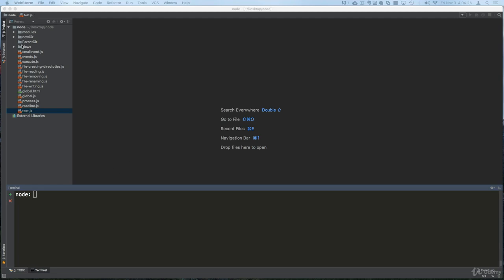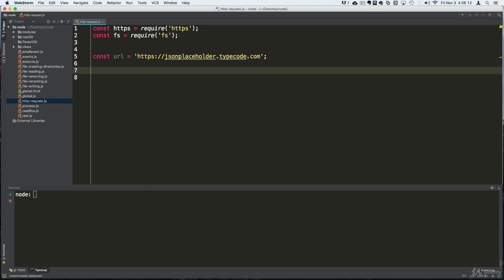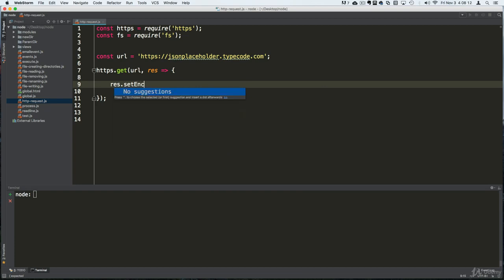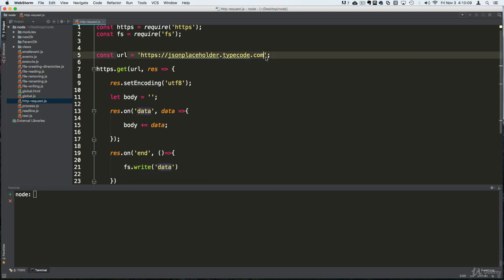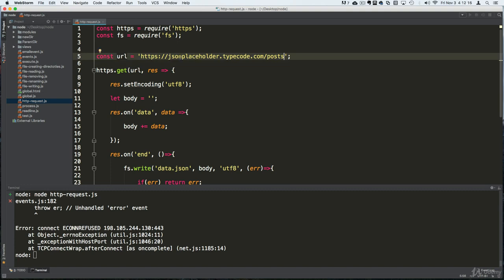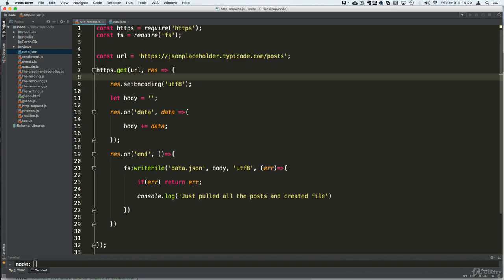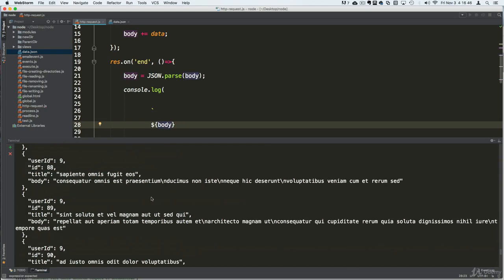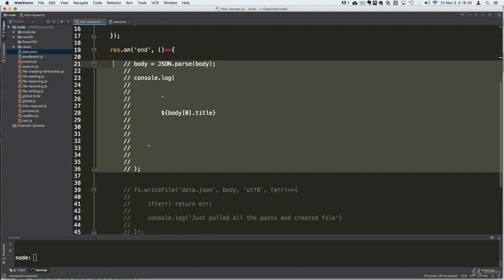1 HTTP native Requests